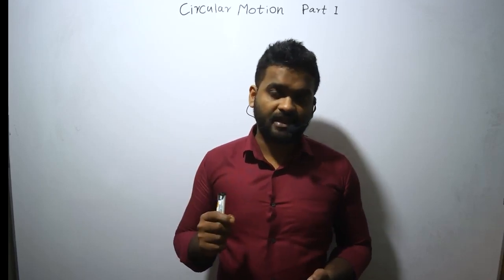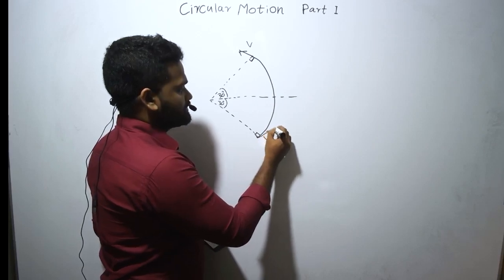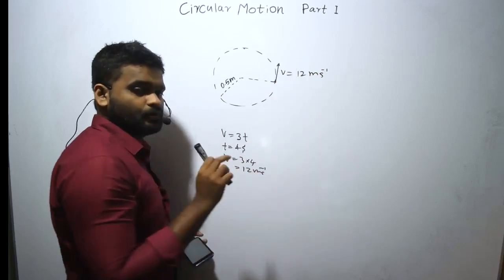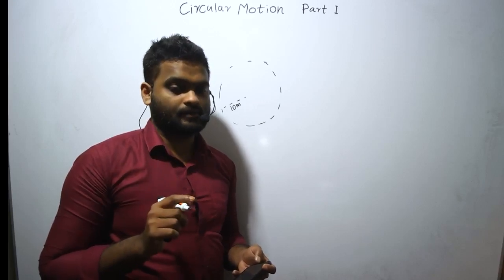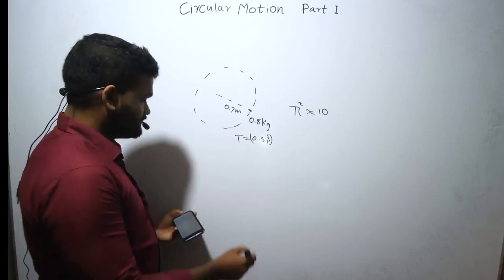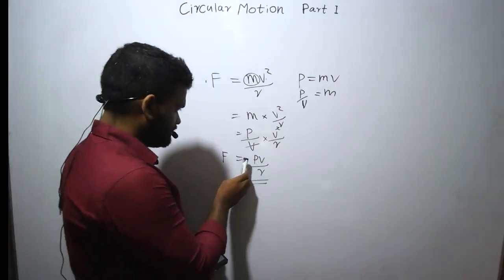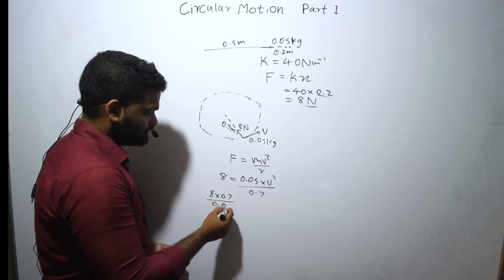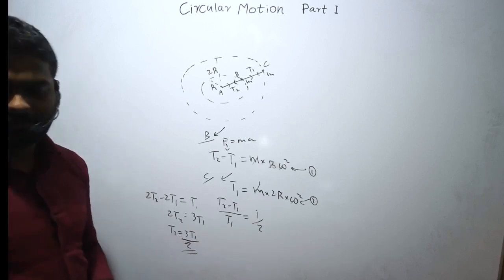S0 Test 15 || Circular Motion - Part 1 || GCE A/L Physics || English Medium|| Dileep Sooriarachchi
00:00  Q1)
03:07  Q2)
05:51  Q3)
12:12   Q4)
15:03   Q5)
18:09   Q6)
20:04   Q7)
23:58   Q8)
26:13   Q9)
29:26   Q10)
31:13   Q11)
34:17   Q13)
37:30   Q14)
42:24   Q15)